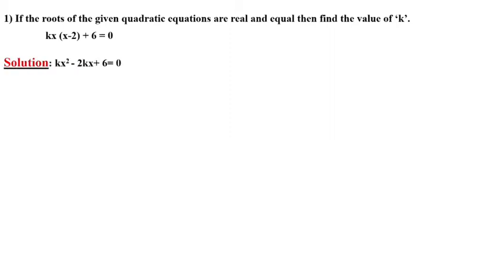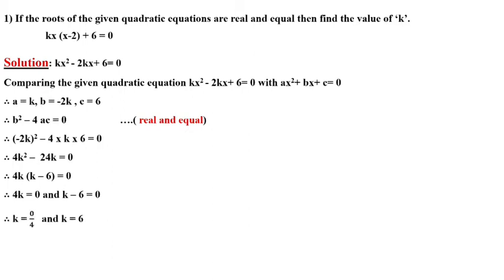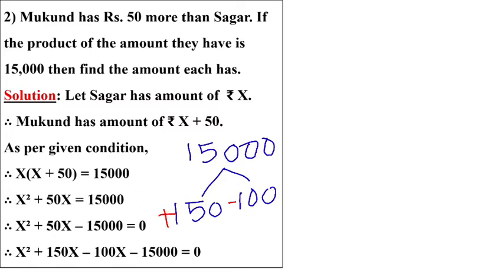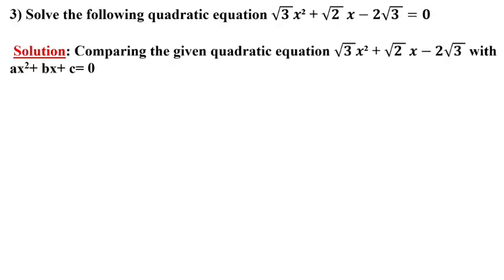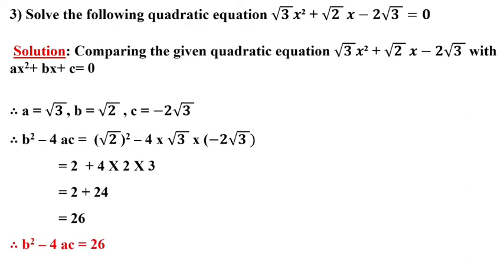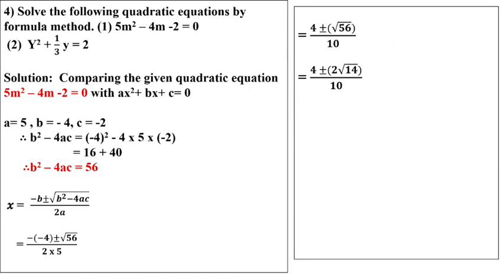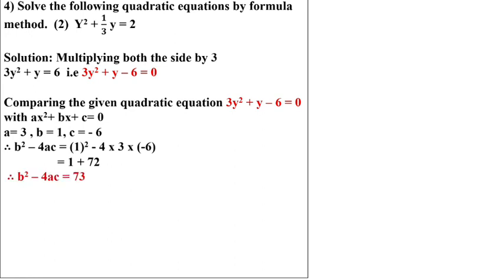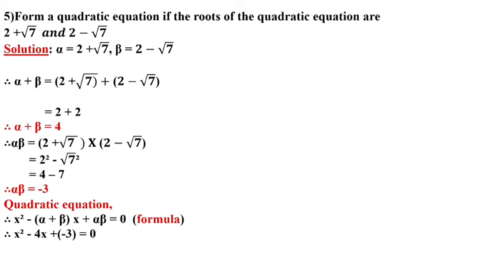Ssc board Question bank solution | Quadratic equations | Q3B for 3 marks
In my video i explain easy to understand the concepts.